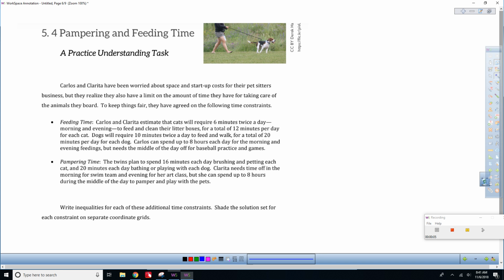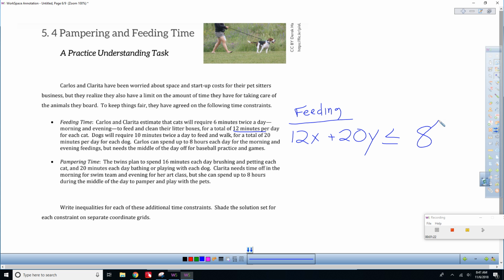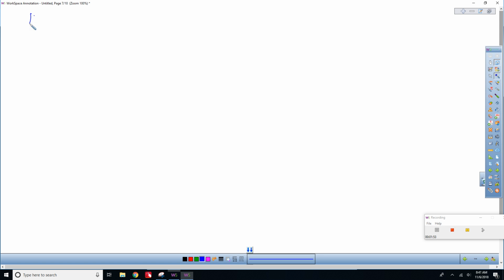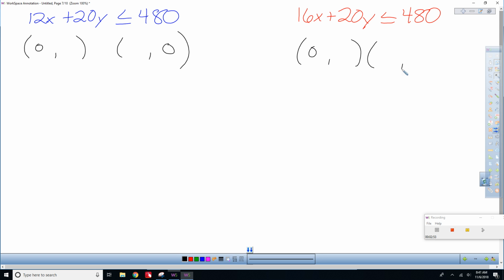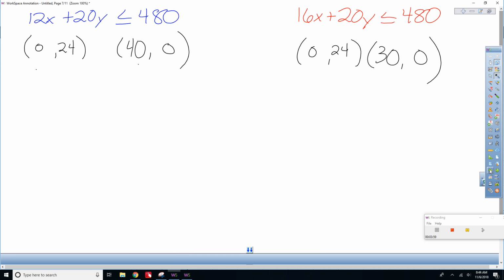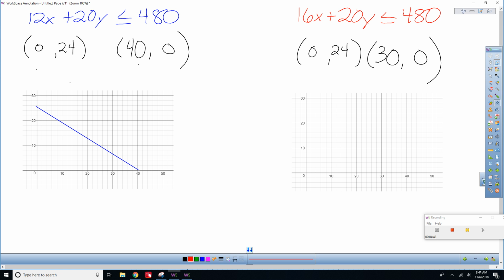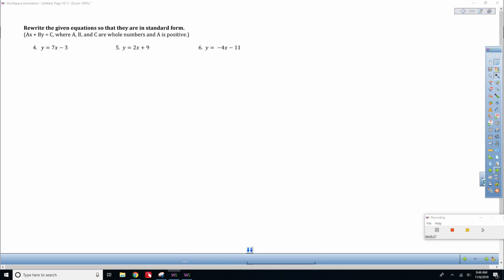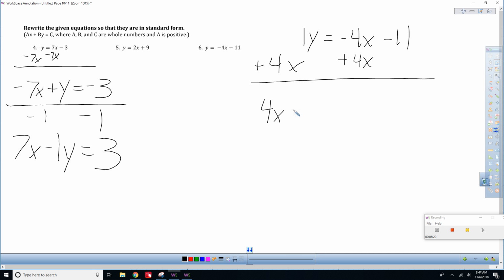dtc alg1 notes 5 4